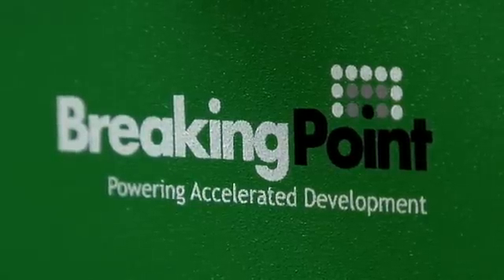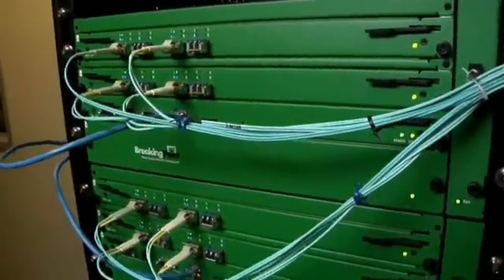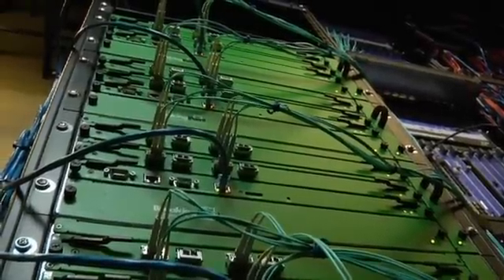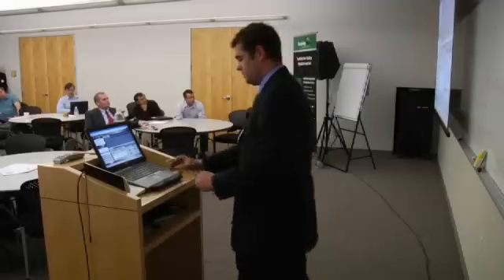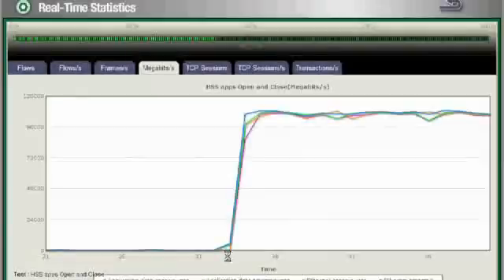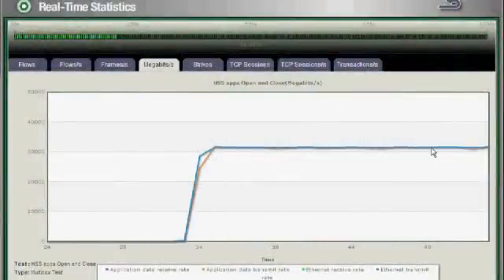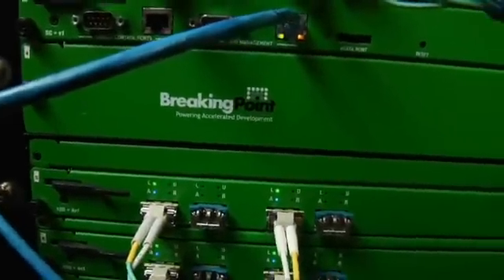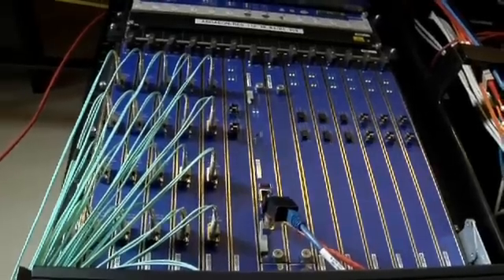Juniper SRX Tested Using BreakingPoint Elite: 109 Gbps of Realistic Application Traffic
BreakingPoint Elite testing tools was recently used to test Juniper Networks SRX Services Gateway. Tests achieved 150 Gigabits per second (Gbps) of stateless traffic, 109 Gbps of blended application traffic and live security attacks, and 30 Gbps of intrusion prevention with recommended policies.
During this live demonstration held at Juniper Networks, BreakingPoint Systems tested the Juniper Networks SRX5800 Services Gateway for firewall and Intrusion Prevention System (IPS) throughput using four BreakingPoint Elite chassis. This event marks the first test of a network device using more than 100 Gbps of stateful blended application traffic made possible by BreakingPoint Elites innovative Network Processing Architecture.